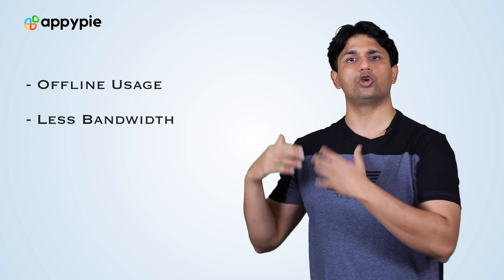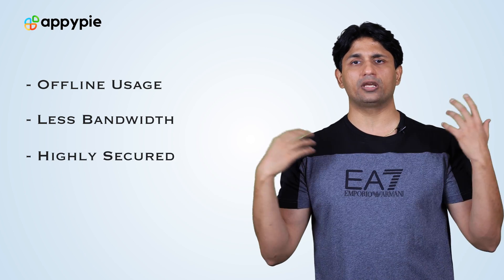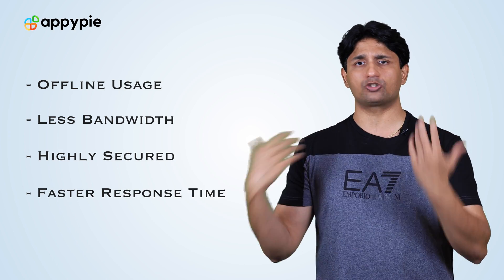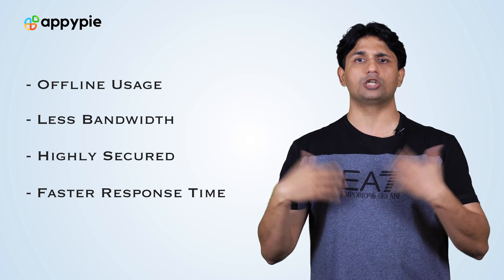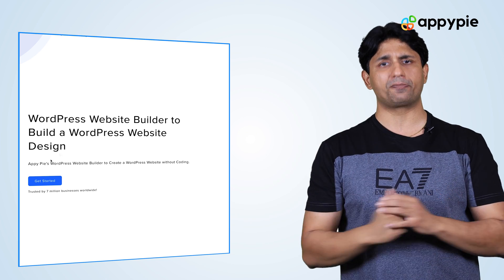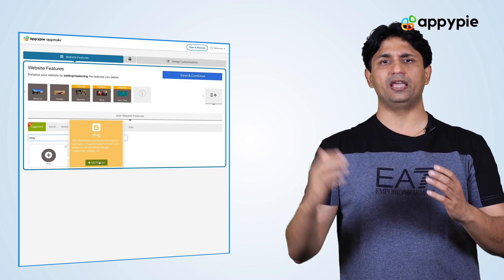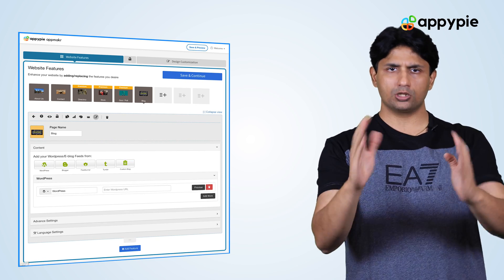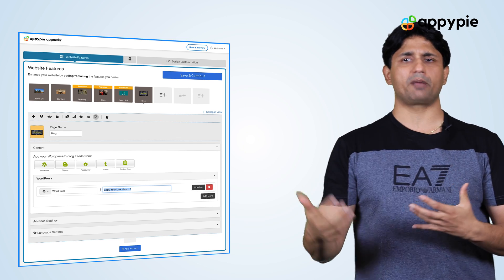How to convert a WordPress website into a Progressive Web App with Appy Pie’s website builder?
With Appy Pie’s website builder, you easily convert your WordPress website into a progressive web app that too without any coding. A progressive web app has many benefits over a standard website which makes it a great option.  In a few simple steps, you can convert your WordPress website to incorporate several amazing features that help your page perform better and rank higher on search engines. The process of converting a standard website into a progressive web app is quite simple as Appy Pie’s proprietary technology takes care of everything while you sit back and relax. Once it is done, you can preview your progressive web app and compare it with the previous one. Check out this video to learn more about these new features and the benefits of Appy Pie’s website builder.

0:00 Intro
0:24 What is a Progressive App
0:35 Features of Progressive App
1:21 Convert into A Progressive App
2:09 Compare
2:41 Outro